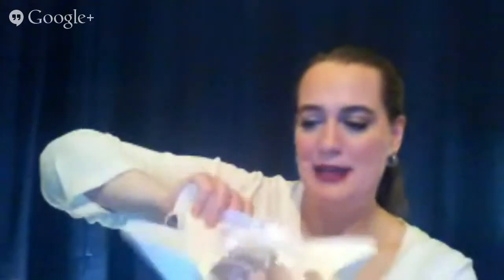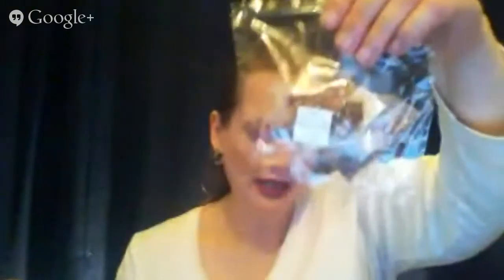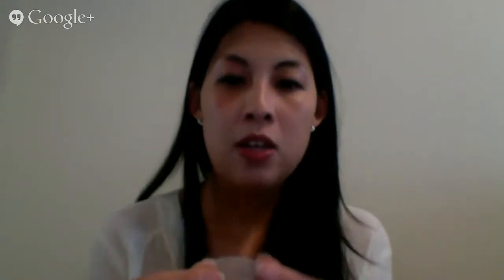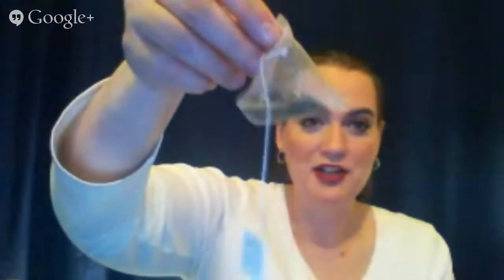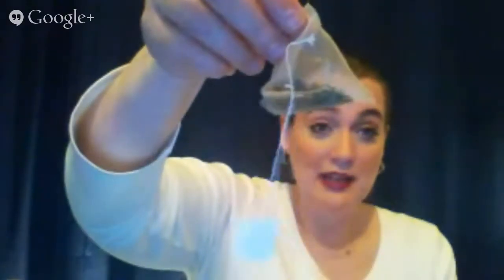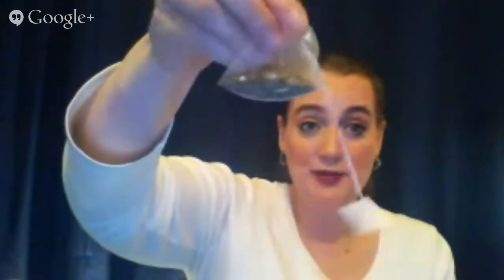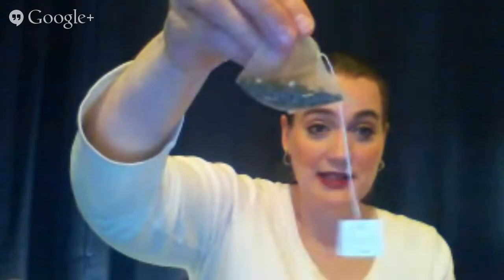MIYU A PRETTEA LITTLE TEA QUARTET with Connie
What do you think of when you hear the word pretty?  Some think of things that are already pretty in nature.  Did you know that there is a brand that has taken pretty and fused it with natural elements to create something beautiful for everyone who touches it? Joining us this episode is Connie from MIYU (Mee-You) to tell us more about their brand of pretty.  Connie, welcome to Ultimate Report!

Show Theme:  By the VERY talented Rob Carvalho!
Cover art created with Piktochart.